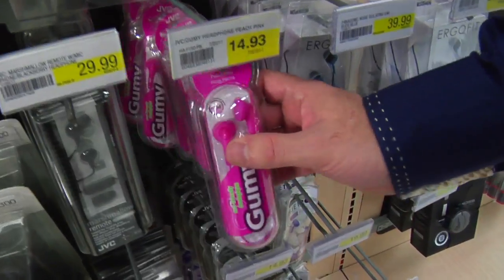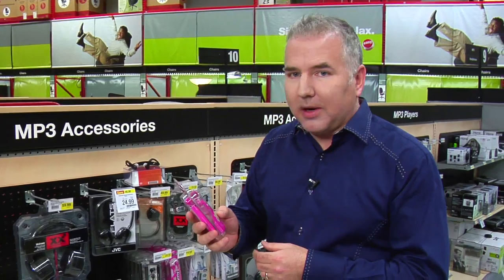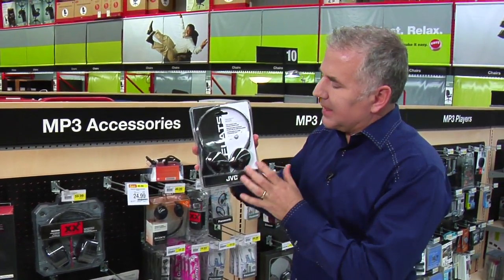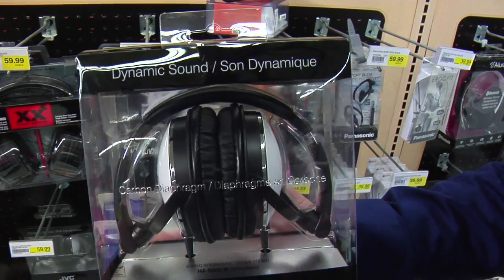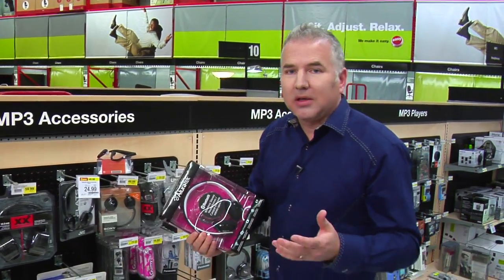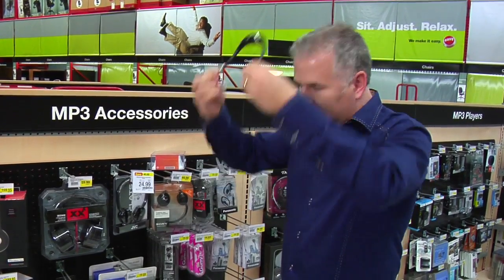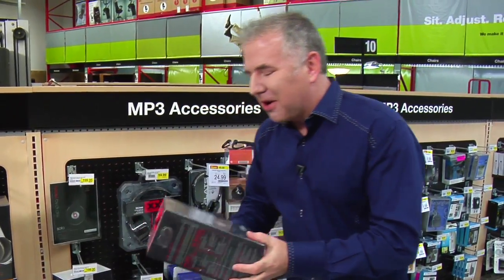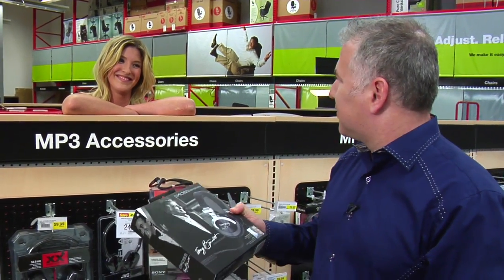How to Pick the Right Headphones for You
for your chance to WIN a pair of Beats by Dre Headphones

Mike visits a local Staples store to look at the various headphones available on the market. By comparing the different styles, features and designs,  he helps you decide which one is right for your needs. Products featured:

Beats by Dr. Dre Solo